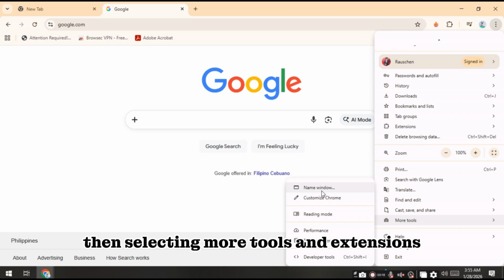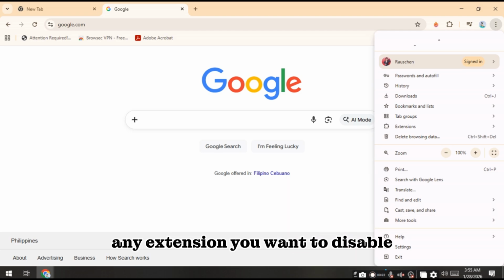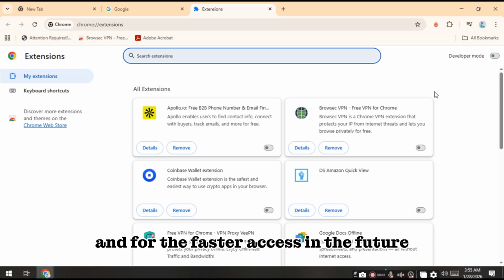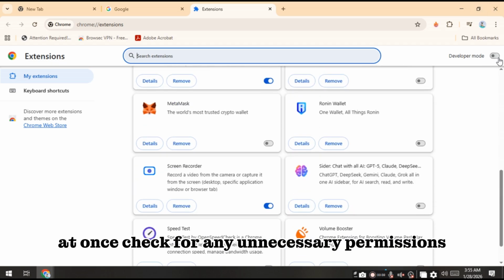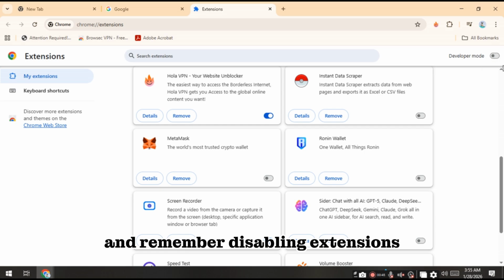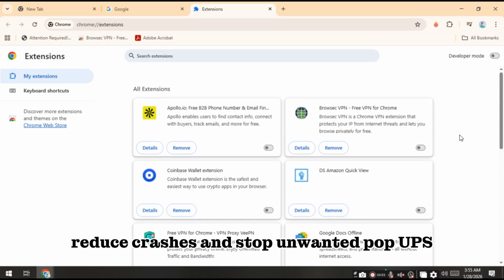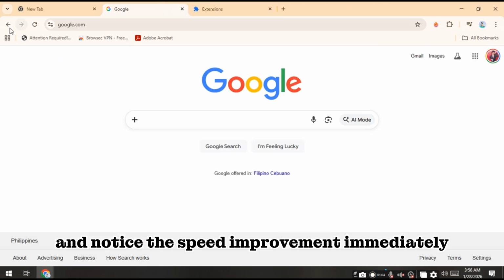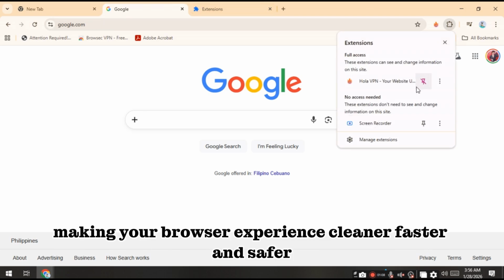How To Disable Extensions in Google Chrome - 2026 (Easy Guide)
Learn how to disable extensions in Google Chrome quickly and safely in 2026. This tutorial shows how to turn off Chrome extensions, manage Google Chrome extensions, fix browser issues, improve speed, and troubleshoot problems by disabling or re-enabling extensions on PC or laptop using the latest Chrome version.